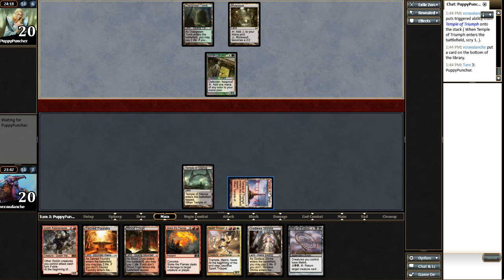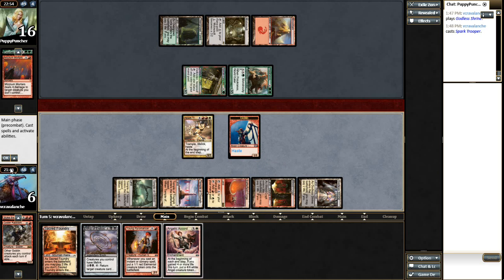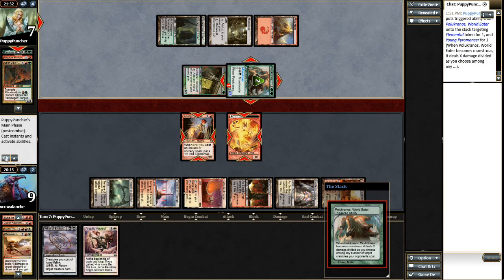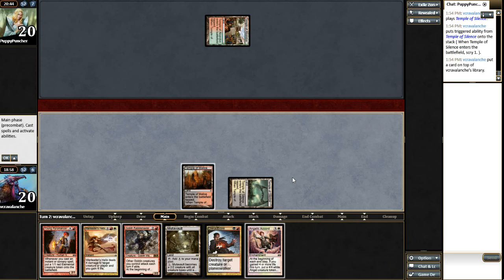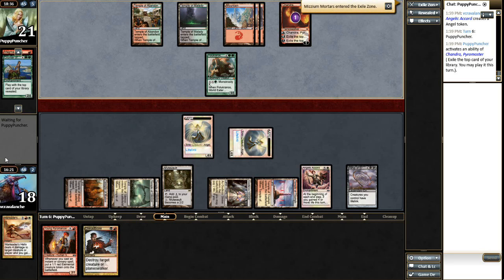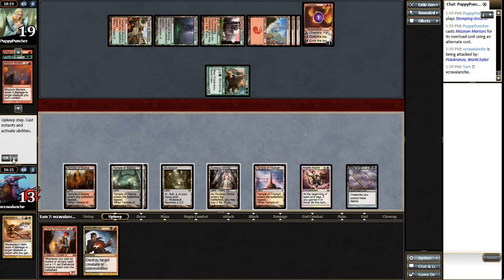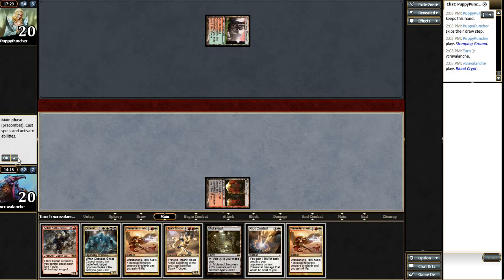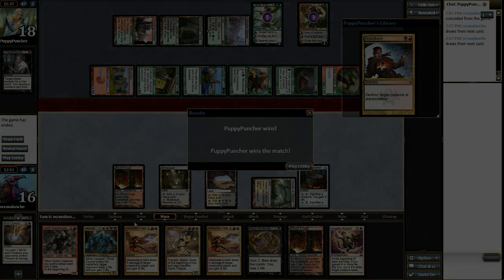Angelic Accord vs Jund Walkers MTGO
Snail Mail:
Roguedeckbuilder
Attn: Kevin